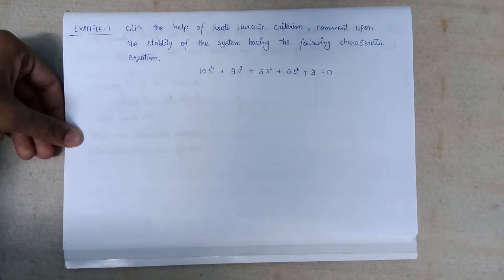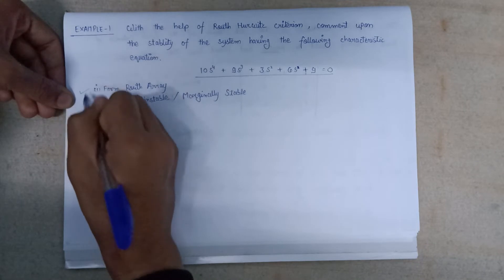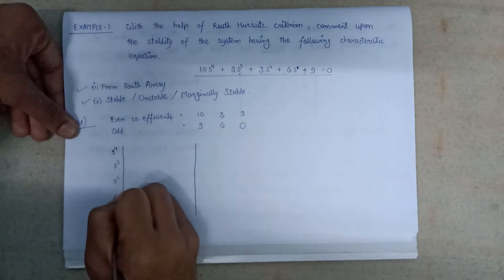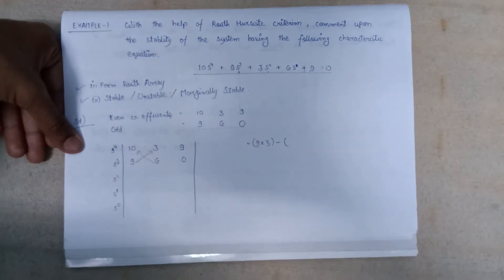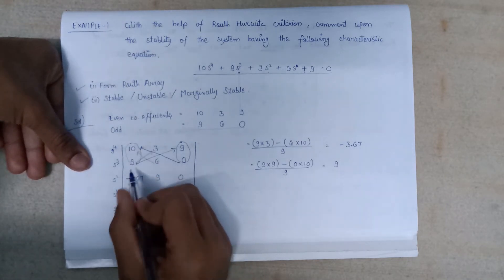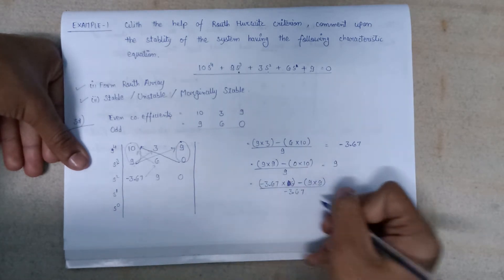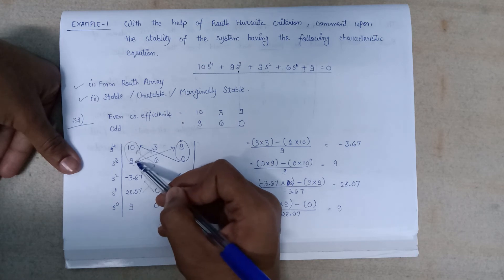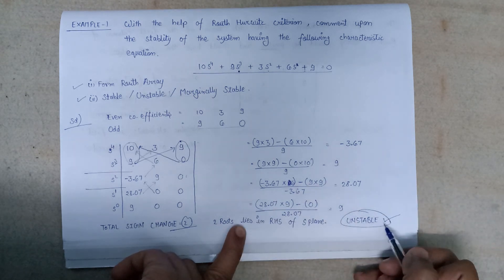Lec-1.7 Example 1 | Routh's Criterion